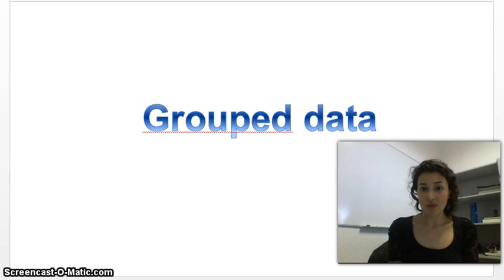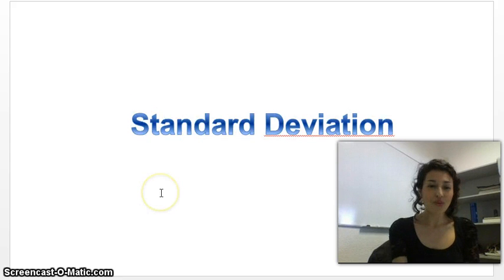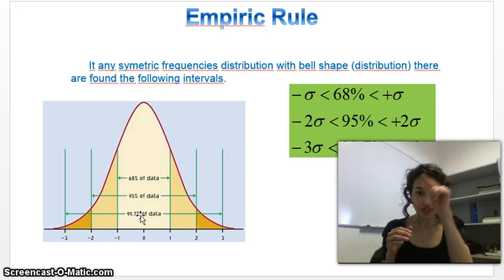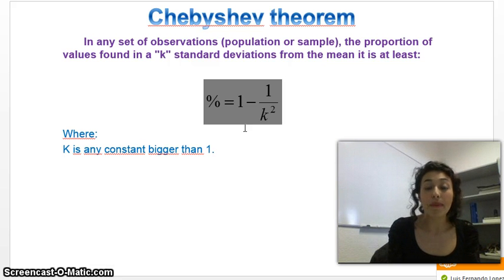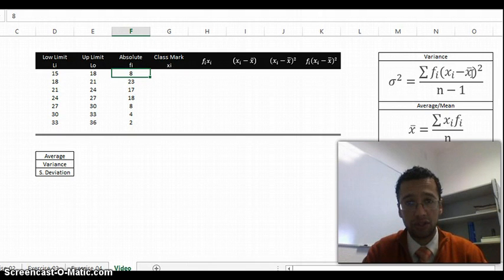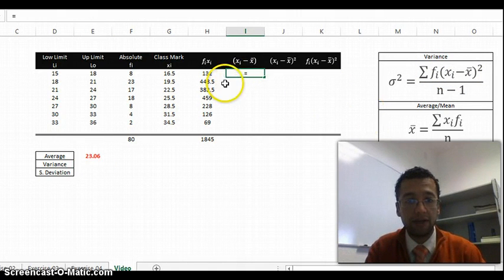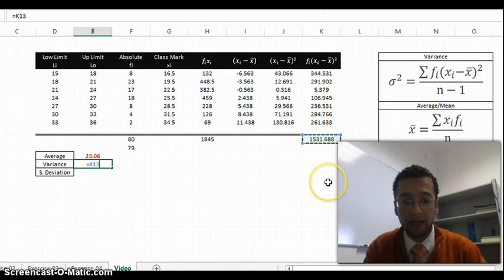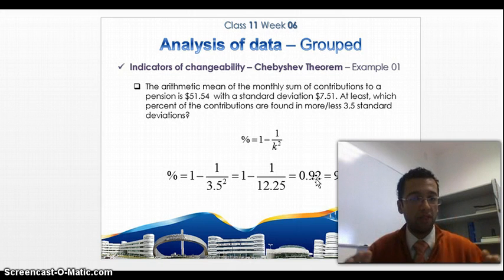Variance, standard deviation and Chevishev theorem